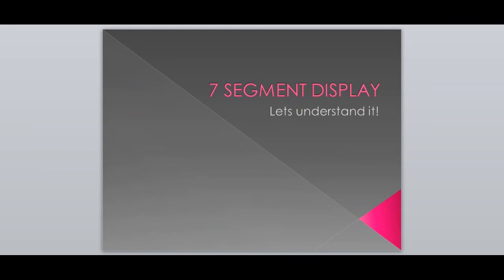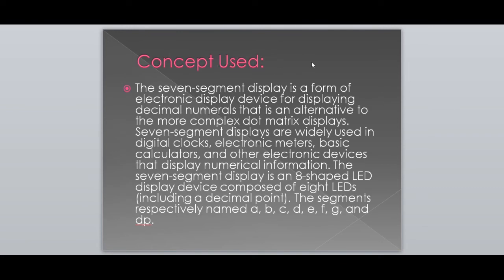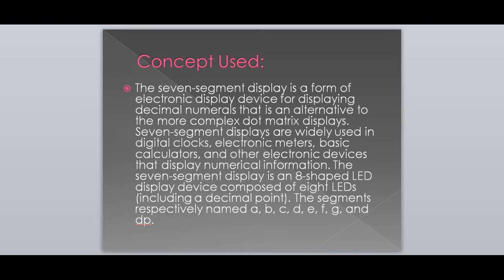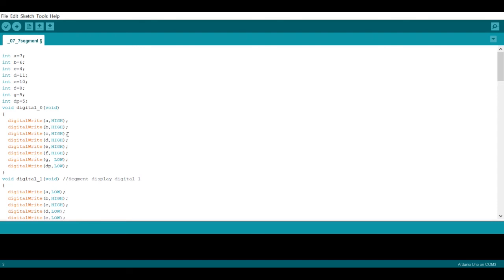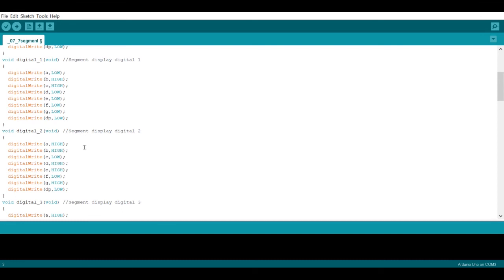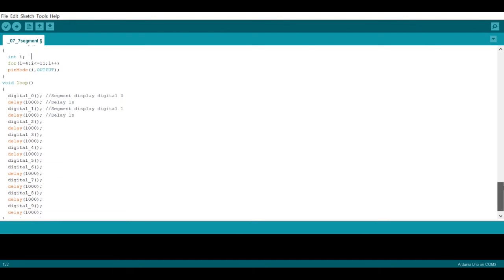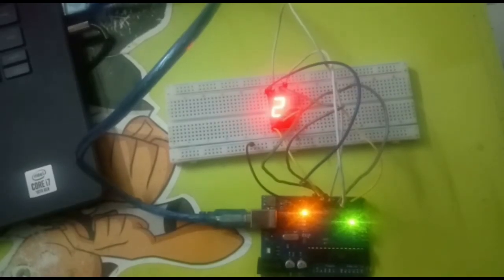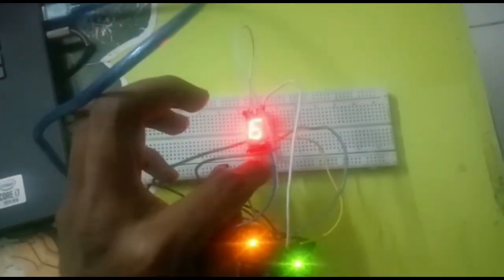Seven Segment Display| Simple Arduino Project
This video is about a simple Arduino on using a Seven Segment display, to basically create a counter, displaying numbers from 0 to 9.The code and the concept is explained.